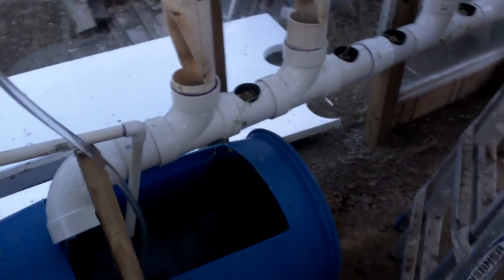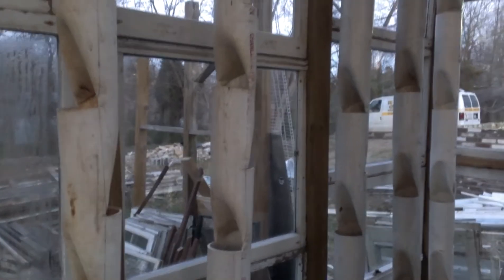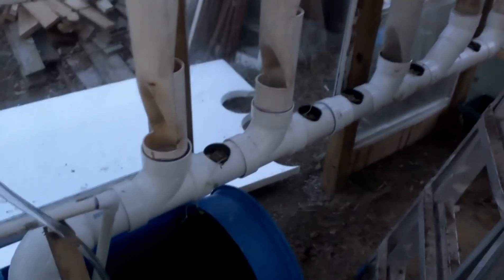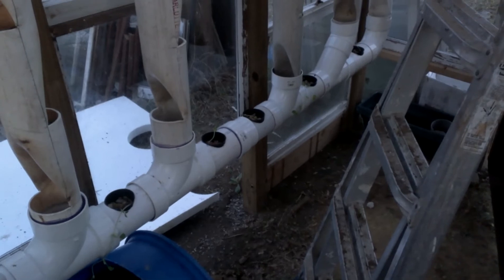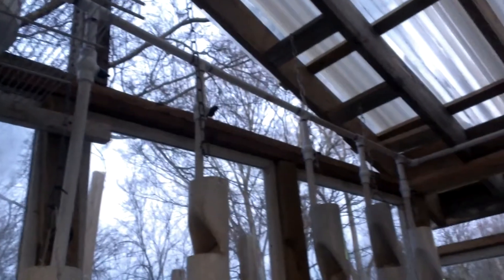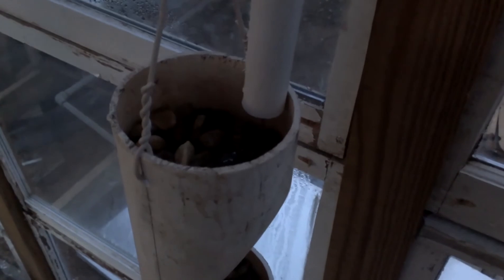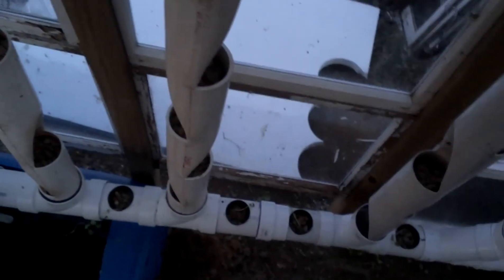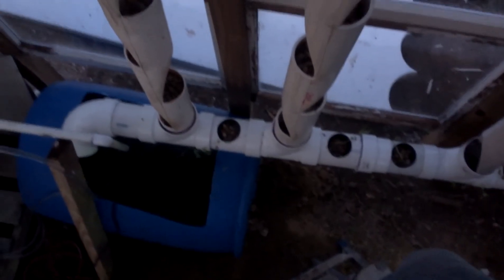Aquaponics system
Aquaponic systems are a very efficient way of using the solar energy, the decomposition of feeding matter from fish farming, the natural process in which the plants transform nutrients into clean and reusable water and the technology of hydroponic systems.
Regular farming is nearly impossible in condense cities where small backyards, roof tops and balconies are the only place to grow food.  You can transform growing your vegetables and fish from a hobby into a self-sufficient cycle that will give you vitamins, minerals, protein, fiber and many essential nutrients that the body needs. Modern living comes with a lot of technologies that are changing our life and we have to get the best of it and preserve or enrich our lives and the prolongation of our existence. So take the aquaculture or fish farming principles, the hydroponic technologies, modern living and its small spaces and some style and put them to work for you, the next time you see growing beds, fish tanks, vegetables and the sun you will be thinking about aquaponic systems.